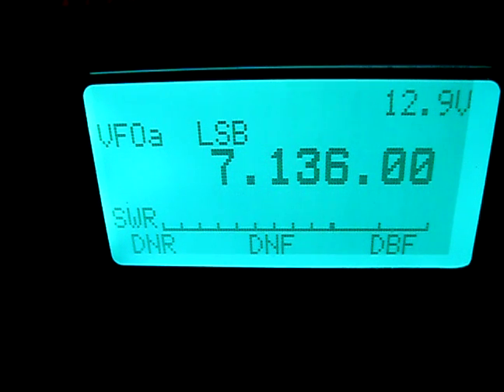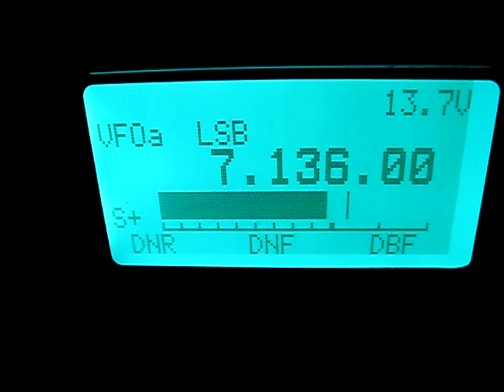KD2RD & N2PL Comparision of the 2 Element Phased Delta Loop For 40m by me M6RKY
This is the comparision between switching East and West on the Delta loop antennas that KD2RD - John and N2PL - Paul are using.
Both excellent signals sorry I wasn't stronger tonight guys I feel lucky that you hear me at all!
I was using my 40 Dipole as shown in one of my other videos.
I hope this helps and shows you exactly what the difference is.
I look forward to working you guys again

Mark
73
M6RKY